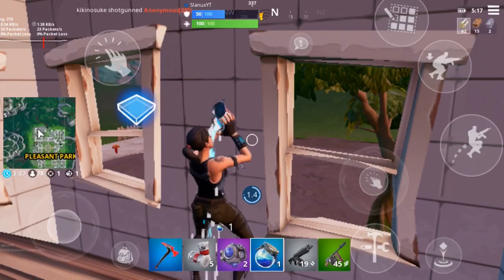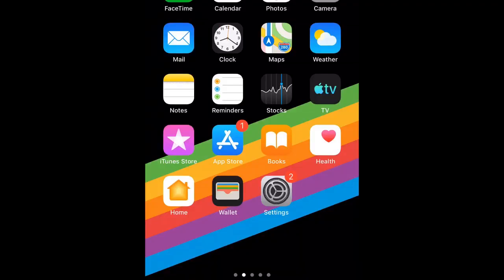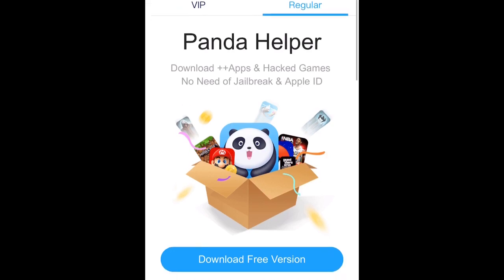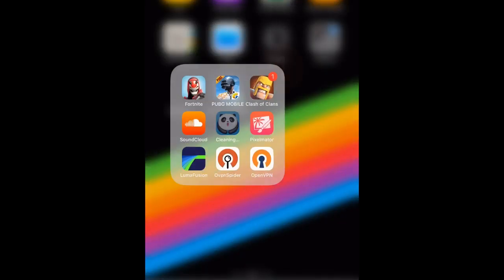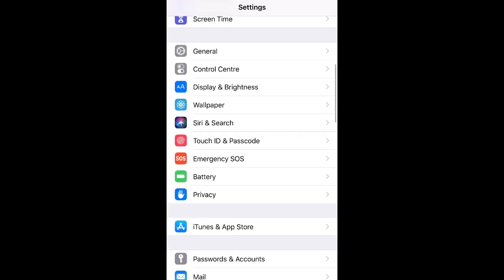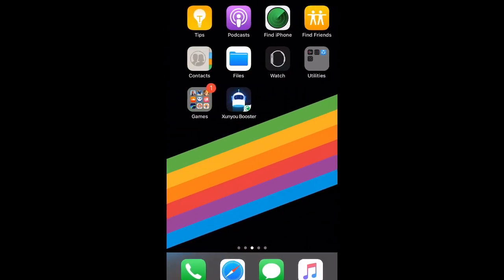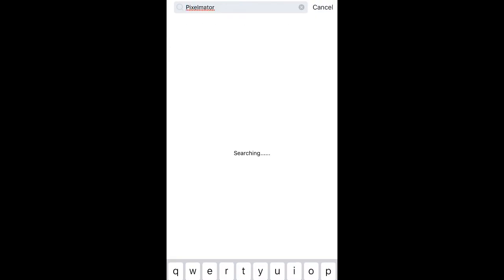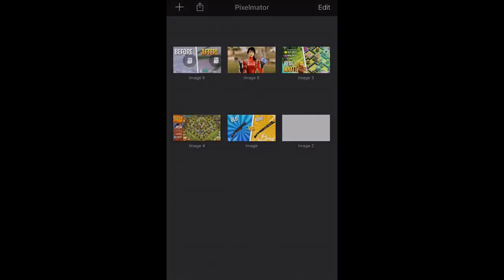How to Download Pixelmator For Free! 100% Working in 2019 ! (THUMBNAIL MAKING APP)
Hope y’all enjoyed it!

So y’all don’t miss any video or uploads from this channel!

I upload Fortnite Mobile Gameplays, tips and tricks, and other fun gaming videos!

years of age. (Slanux plays  and its owner(s),
data collection

FAQ
What do you play on?
 iPhone 6splus

What server?
  Asia

  17

Are you a bot?
 Yes!

Lumafusion